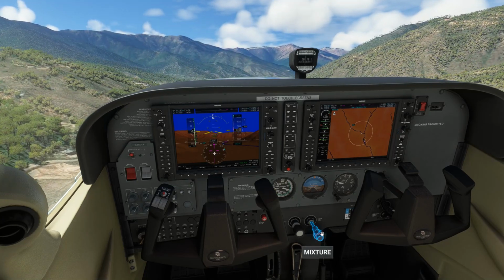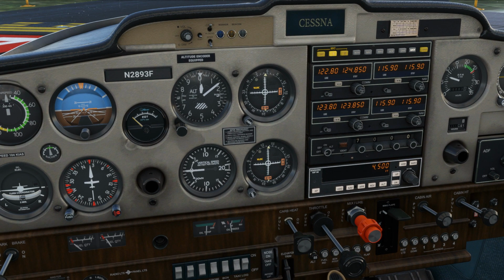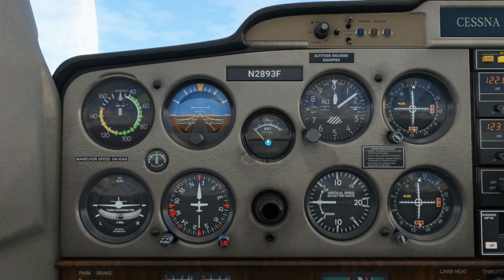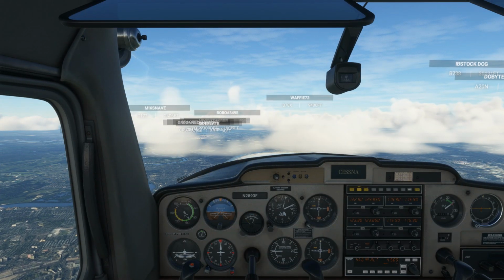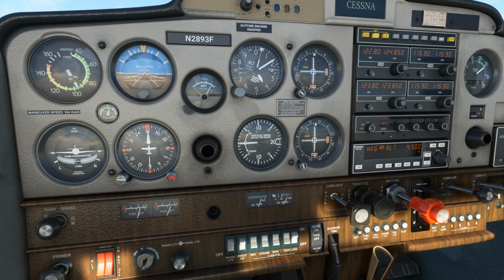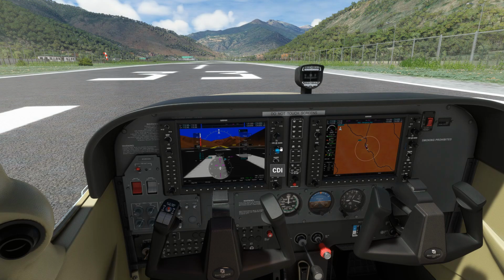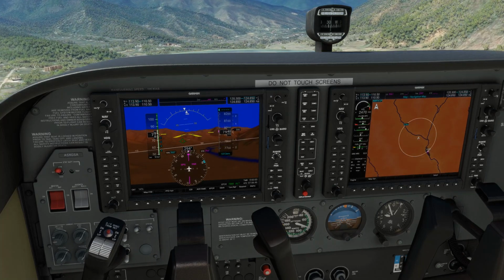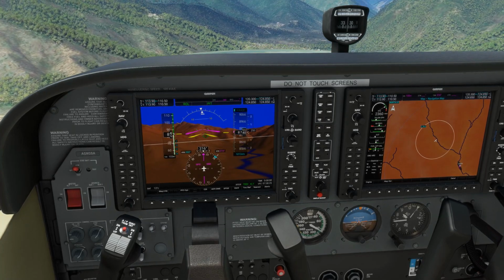FS2020: The Mixture: Tutorial & Optimal Usage - Back To Basics With MSFS: Part 23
Here's a video that I've intending to make for some time for our Back to Basics Series. Do practice using the Mixture in various aircraft.

⌚Timestamps⌚
Introduction: (0:00)
Explanation of Mixture & EGT: (1:12)
Demonstration of Mixture Usage in C-152: (7:22)
Demonstration of Mixture usage in C-172: (11:25)